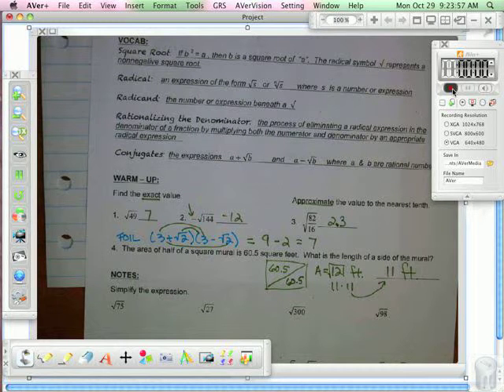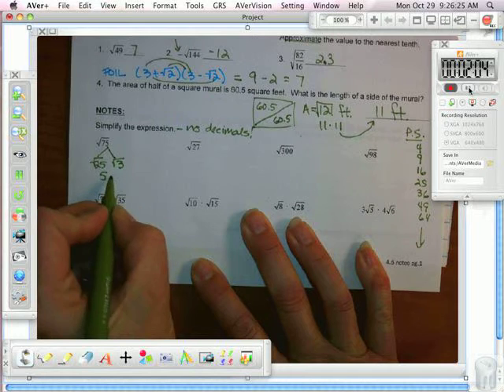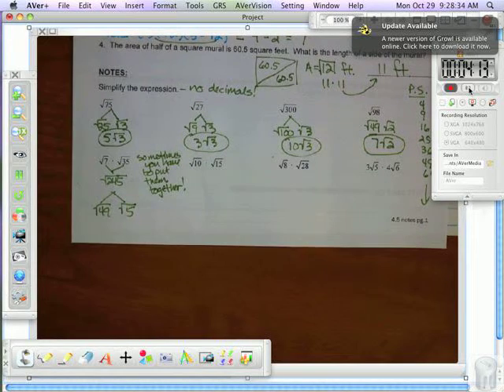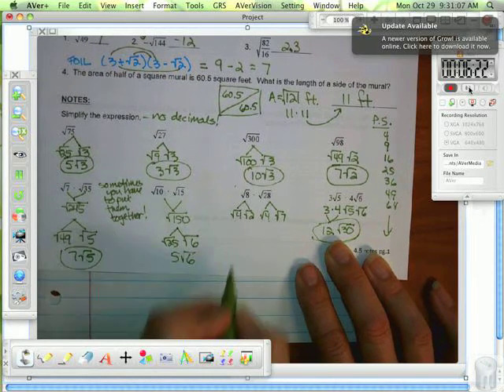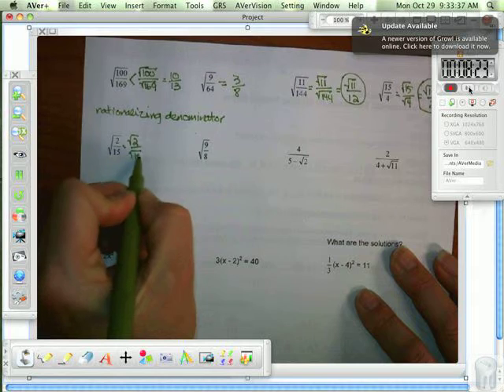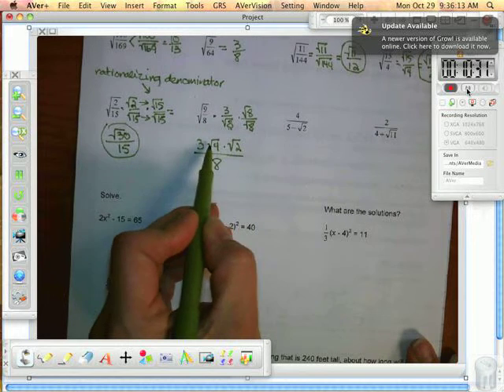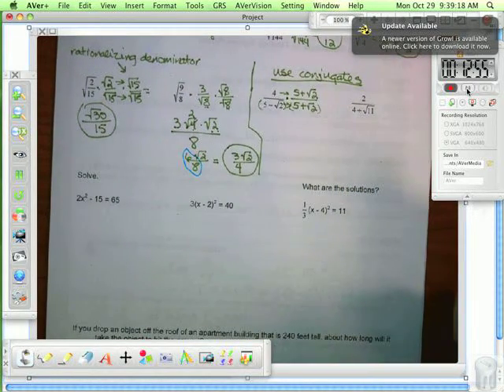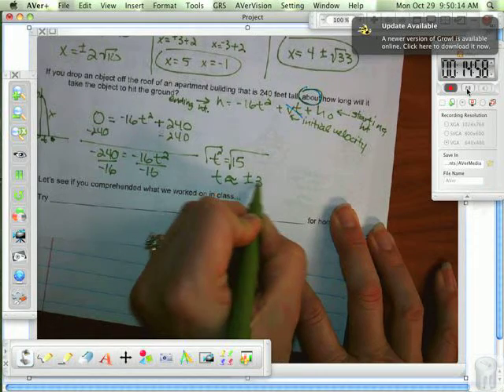Sec 4 5 AA2